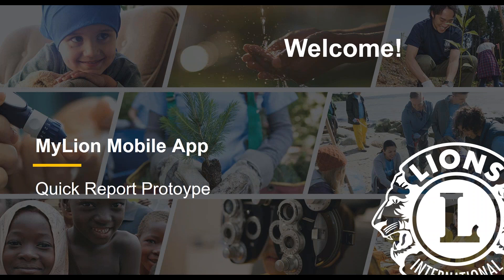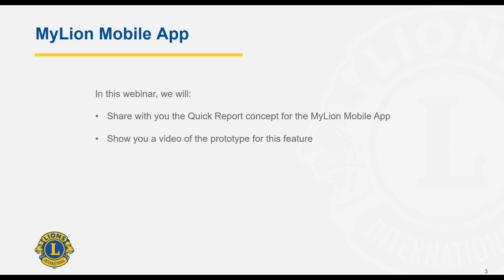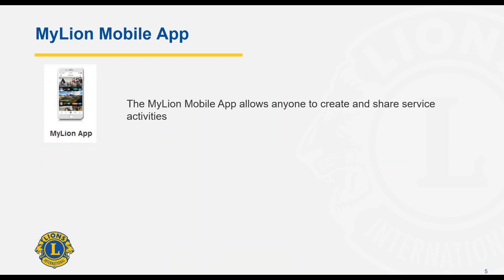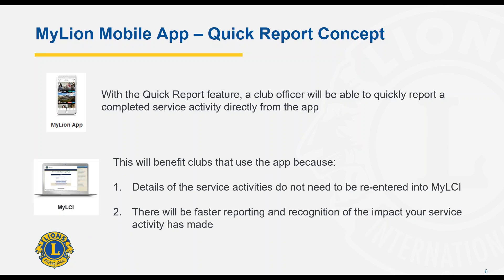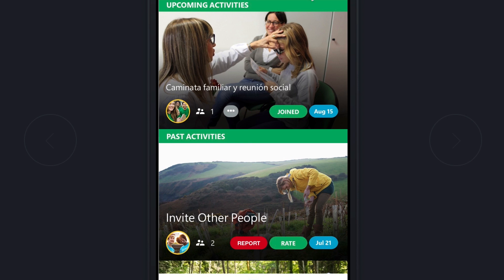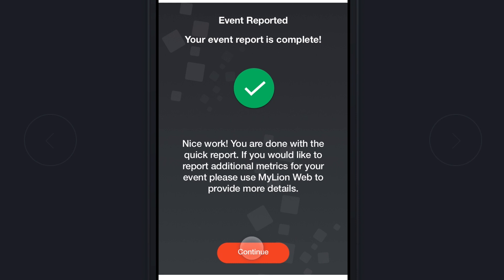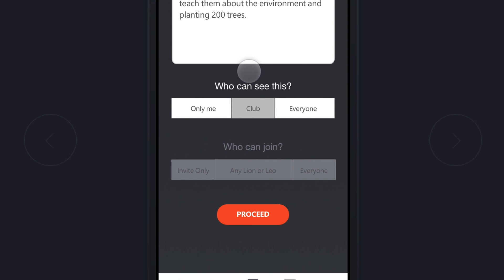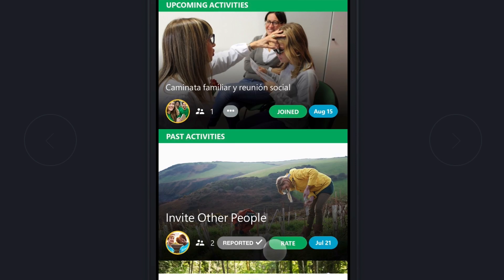Quick Reporting on the MyLion App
Learn about a potential feature addition on the MyLion app: quick reporting. Understand the background concept and see a video prototype of the feature.